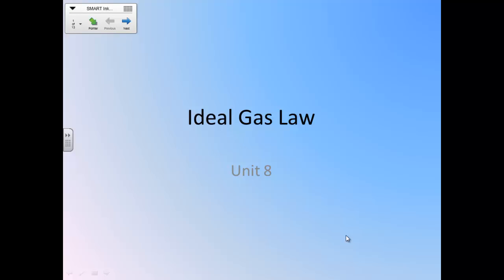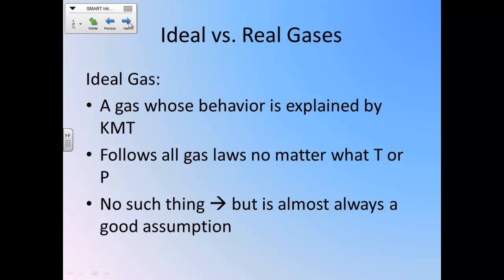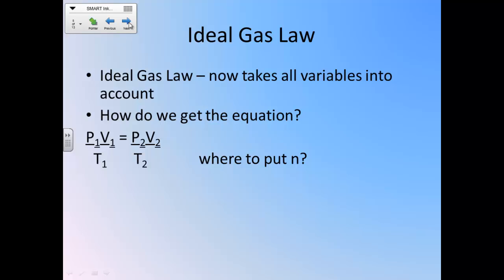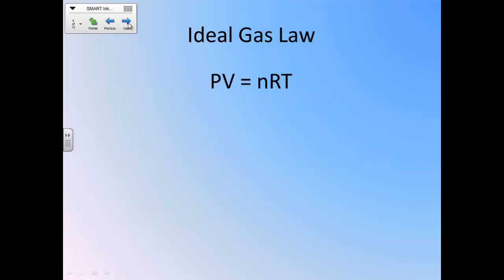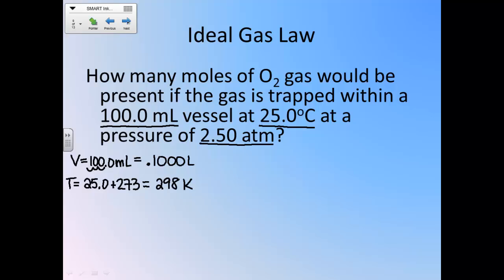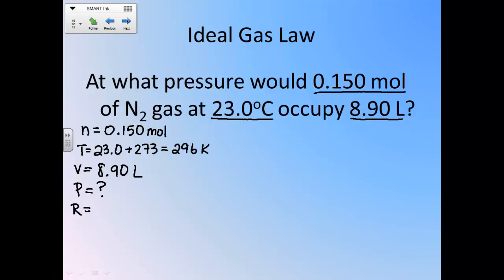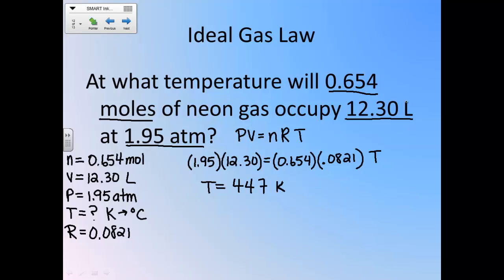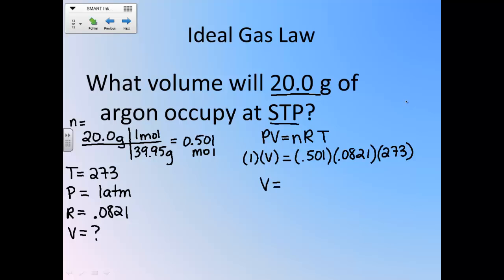Ideal Gas Law